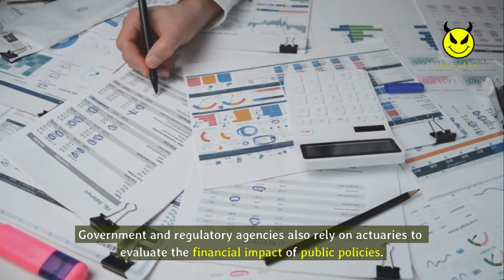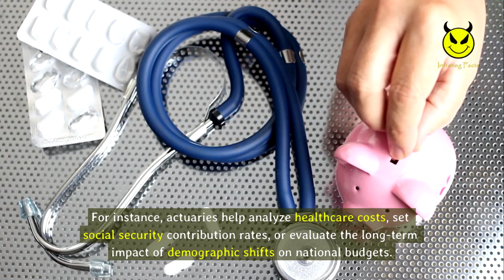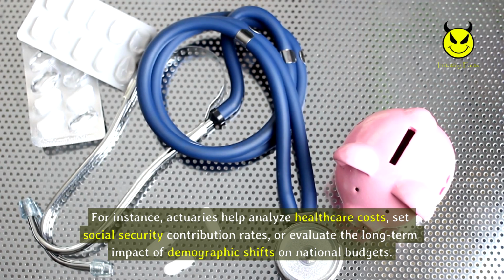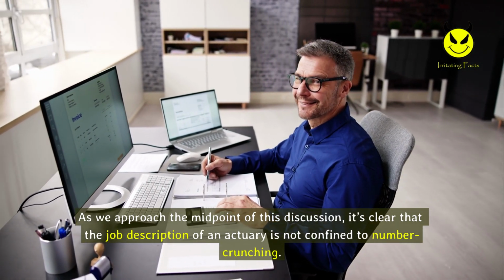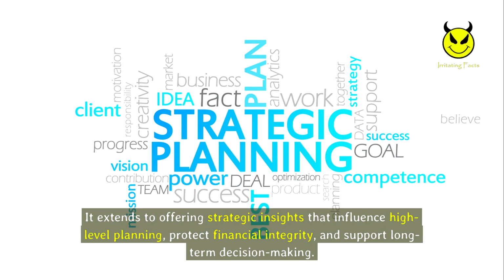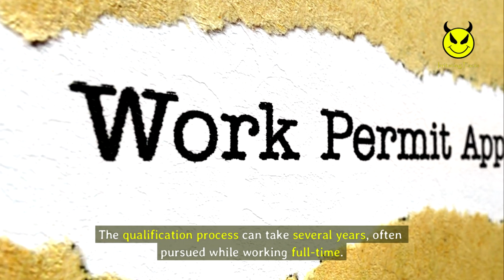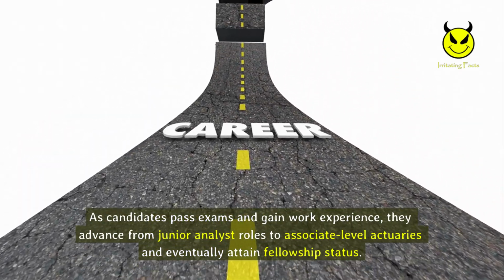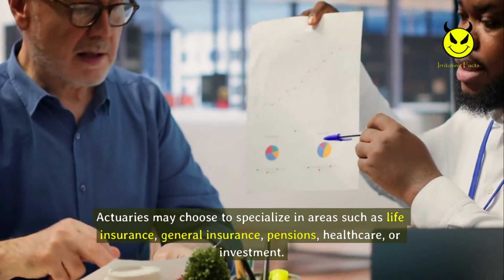Job description of Actuary - Role, Responsibilities & Skills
The job description of an actuary focuses on analyzing financial risks using mathematics, statistics, and economic theories to provide advice on decision-making and future planning. Actuaries are experts in assessing uncertainty and its potential financial impact, particularly in industries such as insurance, pensions, healthcare, and investment. By interpreting complex data and modeling outcomes, actuaries help businesses develop strategies to mitigate potential losses and ensure long-term financial stability.

At the core of the actuary’s role lies risk evaluation. Whether it’s estimating the likelihood of natural disasters, predicting life expectancy for insurance premiums, or calculating pension liabilities over decades, actuaries work with large data sets to forecast future trends and costs. Their work is grounded in accuracy, objectivity, and a deep understanding of the financial systems that influence individual and organizational well-being.

The profession demands a unique blend of technical proficiency and business insight. Actuaries must understand how to build and use statistical models while also being able to explain their findings to stakeholders who may not have technical backgrounds. Their contributions are crucial to shaping financial products, designing sustainable benefits schemes, and advising executives on potential risks and rewards.

Let’s explore the job description of actuary who analyzes statistical data, assesses financial risks, and designs insurance policies or investment strategies to mitigate uncertainty and optimize outcomes.